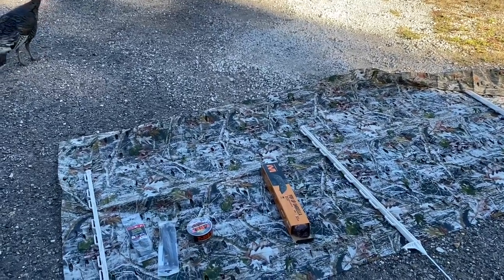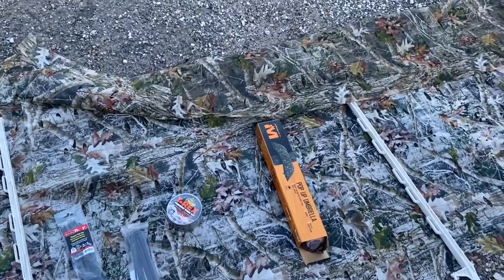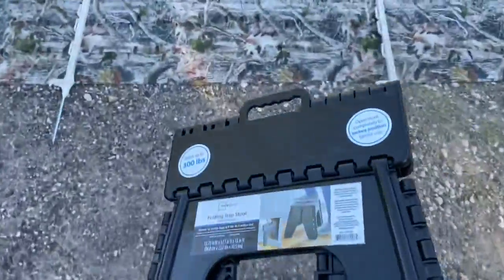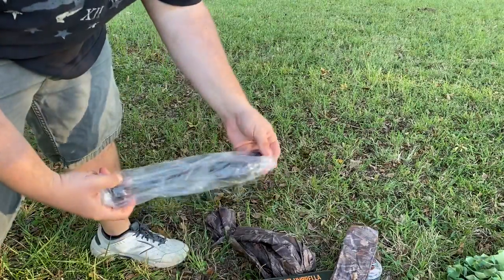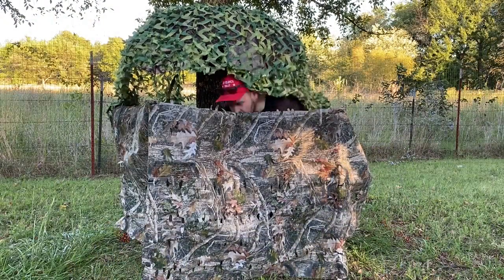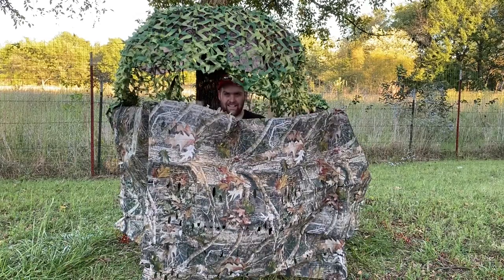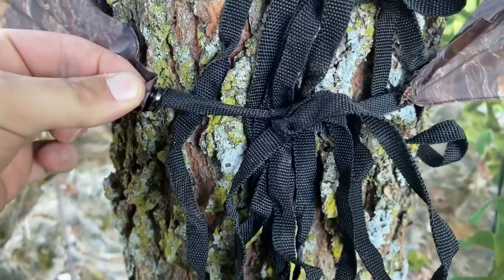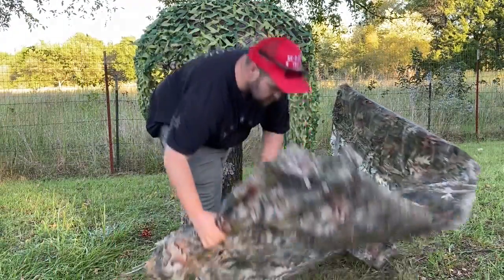DIY Mobile Ground Blind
$55 for the entire set up, and more than half of that is the cost of the umbrella. Hope you guys enjoy.